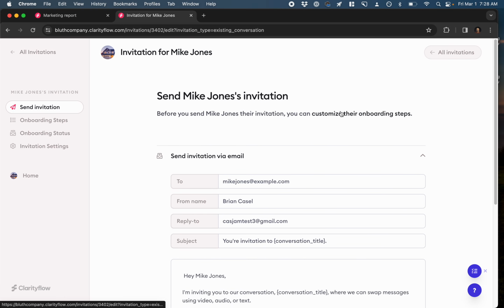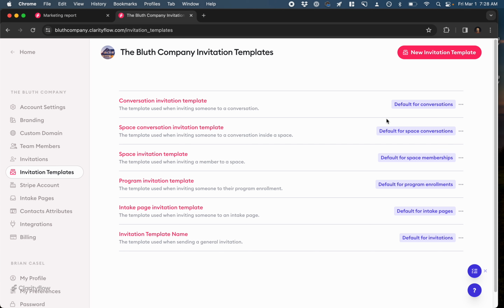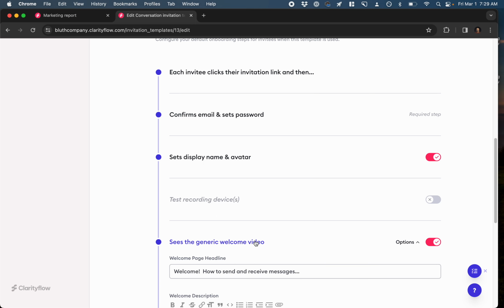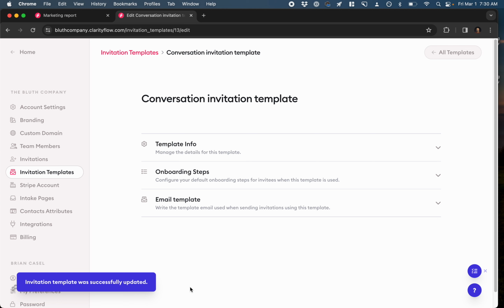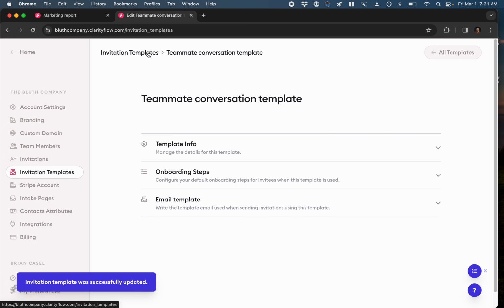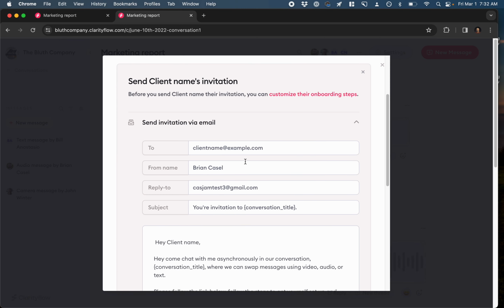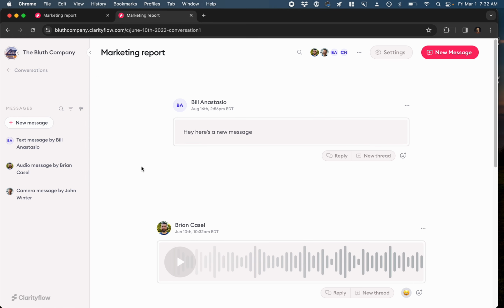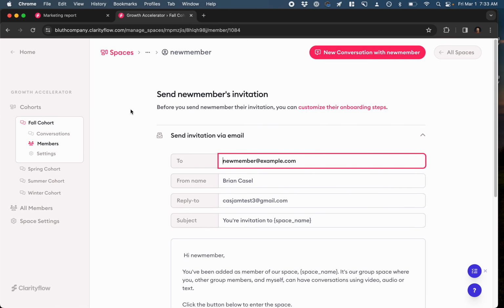Invitation Templates in Clarityflow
In this video, see how the invitation templates feature works in Clarityflow.